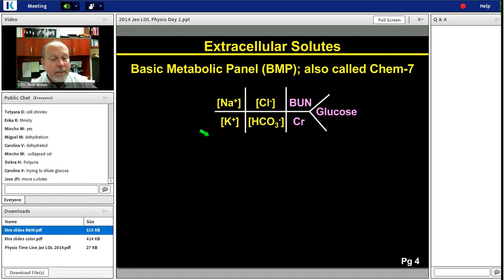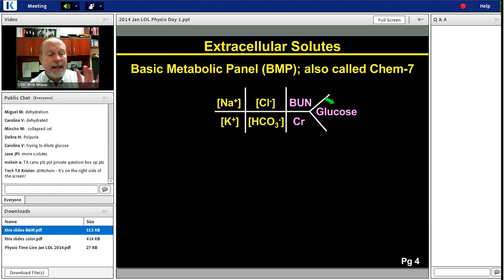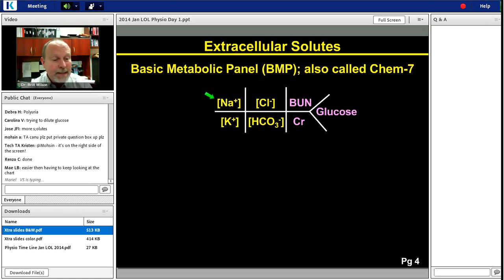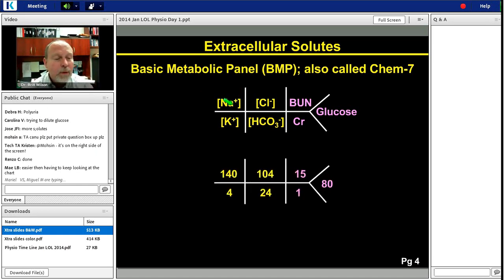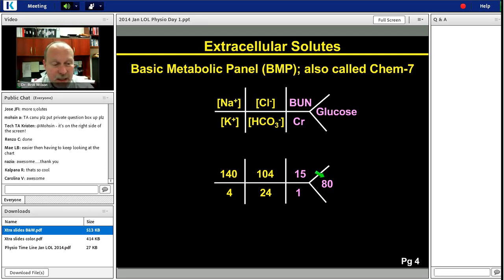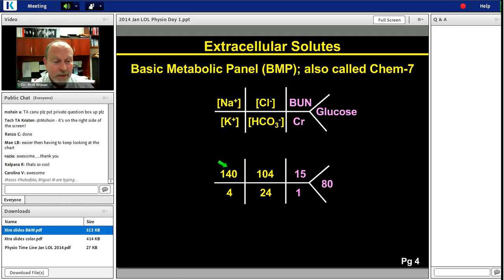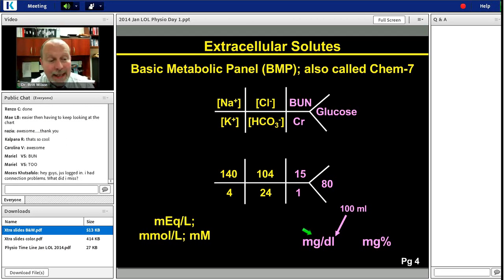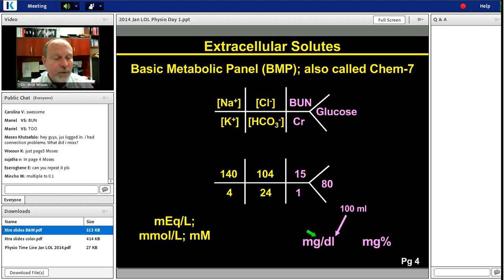3. Extracellular Solutes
Extracellular Solutes amount